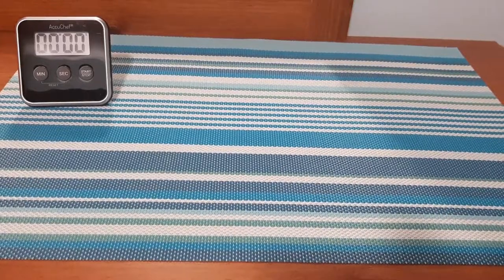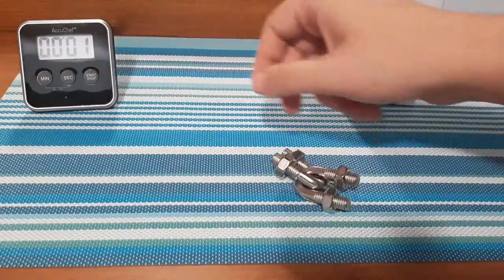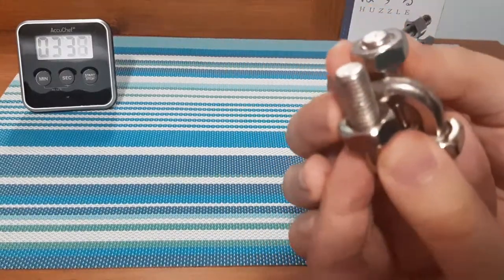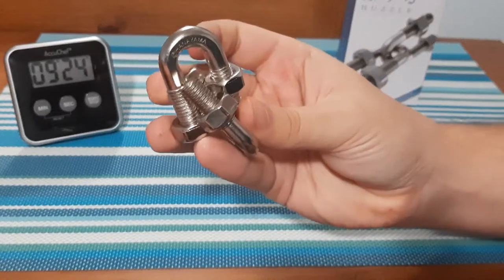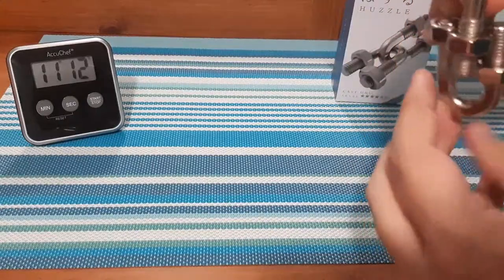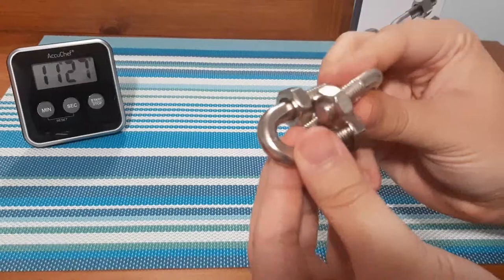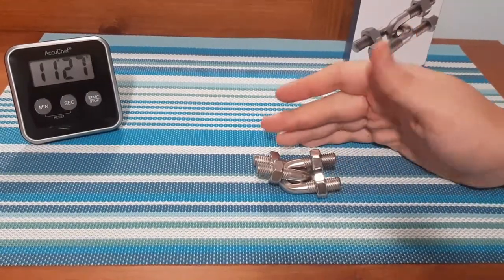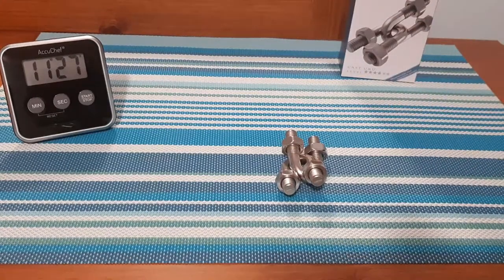CAST U&U PUZZLE SOLUTION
Today we attempt a level 4 puzzle! The Cast U&U - The design looks simple but it is definitely a challenge.